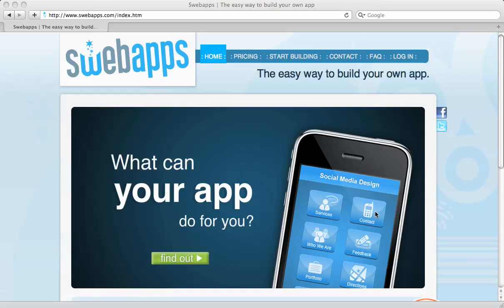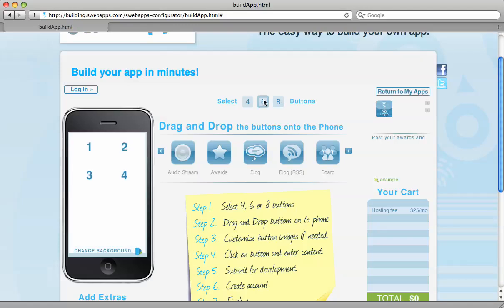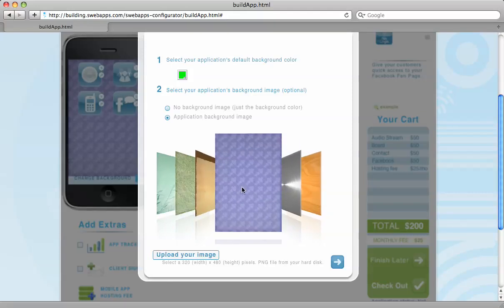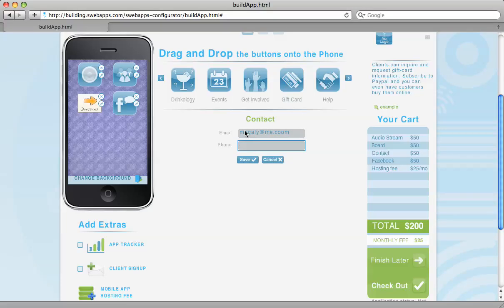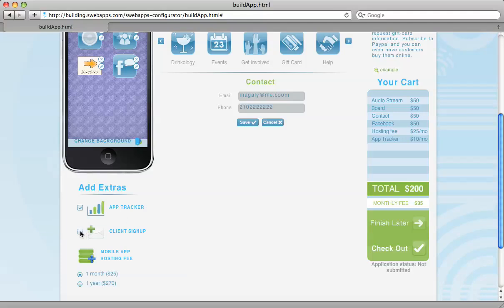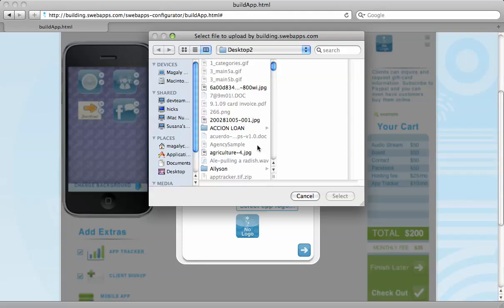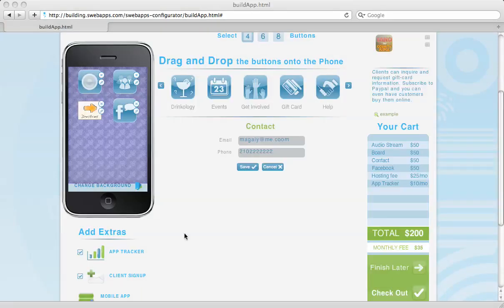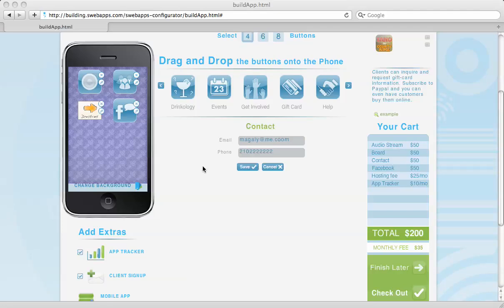SwebApps 2.0 Screencast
How to use the NEW Sweb Apps website. See your app as it's being made right in front of your eyes. Customize with your designs or use ours. We look forward to seeing your Apps!